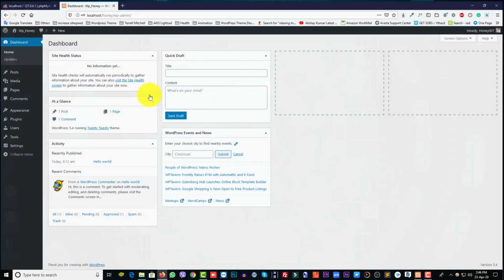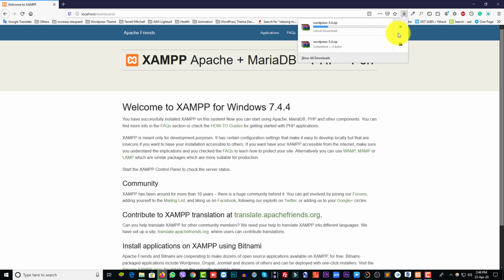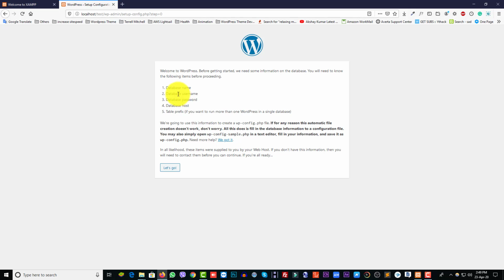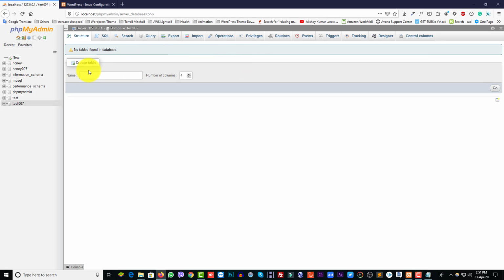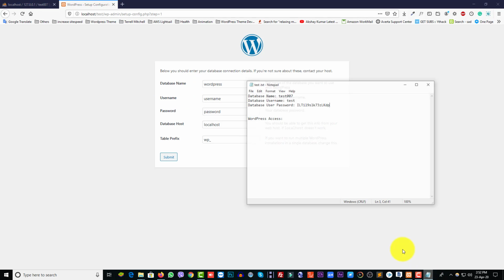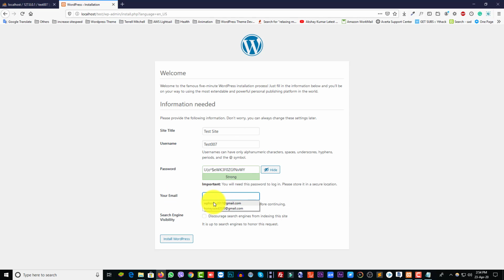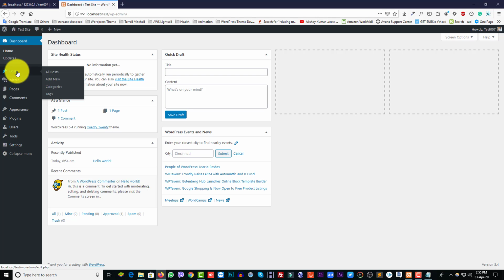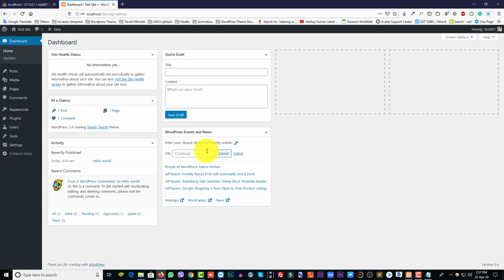How to Install WordPress on Localhost/PC - XAMPP Step By Step | HoneyTube | English Version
How to Install WordPress on Localhost/PC - XAMPP Step By Step

How to Install WordPress on localhost - Xampp Server: This is a step by step tutorial on how to install WordPress on a loahost using Xampp Server in Windows 10

WordPress is the most popular way to create your own website, blog, E-commerce, Edocational website.  In this tutorial series, I will tell briefly about WordPress and WordPress Theme Customization.

If you will need any help, feel free to make a comment in our facebook group. I will try my best to help you.

Share the love, spread the word:

1) Share this free course to a friend
2) Share on Facebook

Ignore: how to install wordpress on a localhost,how to install wordpress on windows 10,how to install wordpress on xampp,how to install wordpress on xampp server,how to install wordpress on xampp server in windows 10,localhost,xampp server,xampp,wordpress,wordpress on xampp server,wordpress on a localhost,wordpress tutorials for beginners,install wordpress,how to install wordpress,wordpress on localhost,how to install,wordpress for beginners,how to install wordpress on localhost,wordpress,wordpress tutorial,code and design,ravikant jha,hindi tutorial,xampp,wordpress on xampp,wordpress localhost,wordpress tutorial for beginners step by step in hindi 2017